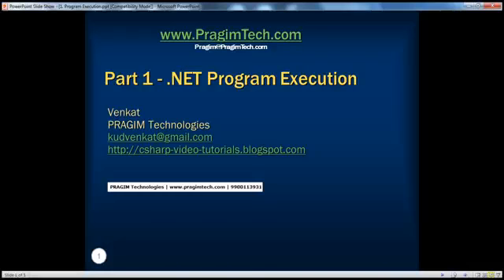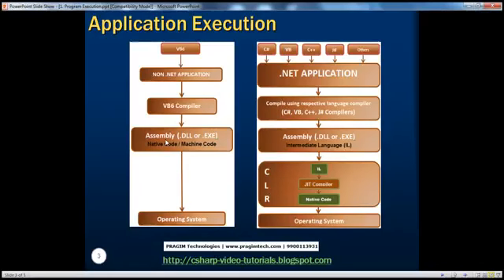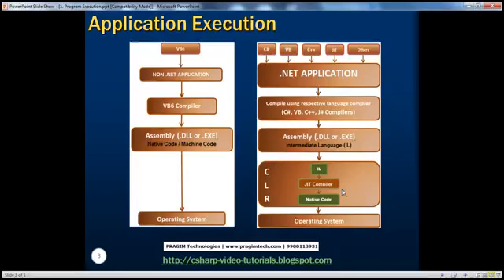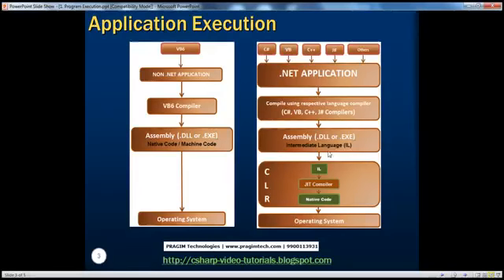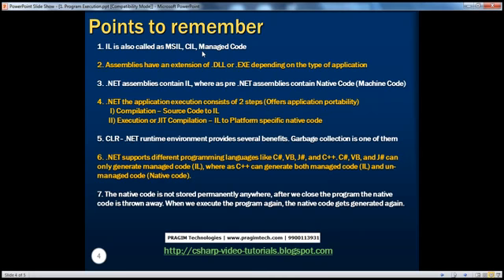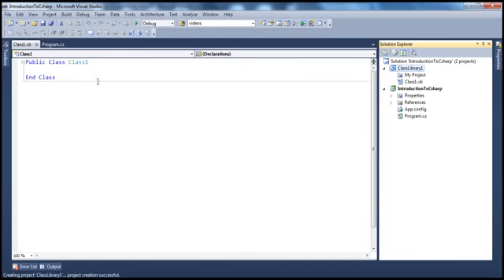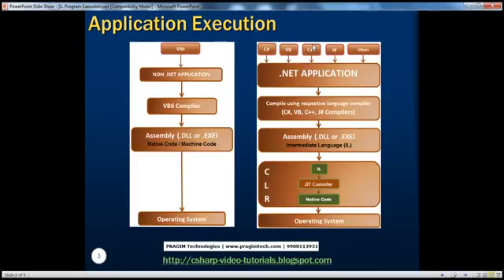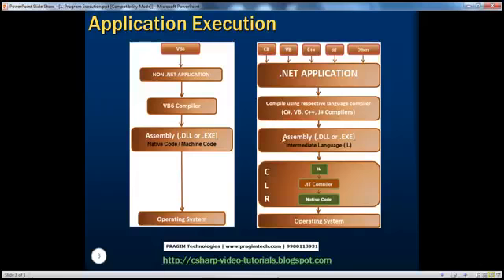DotNet Program Execution 360p